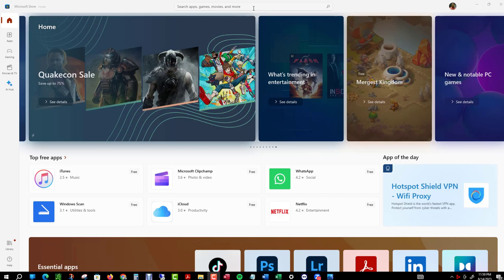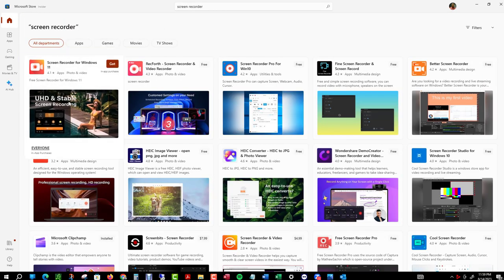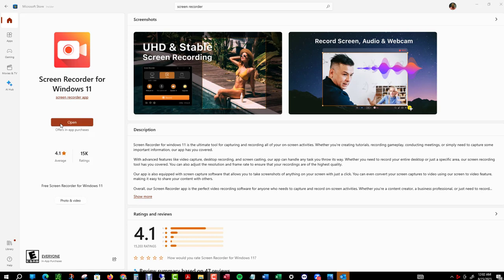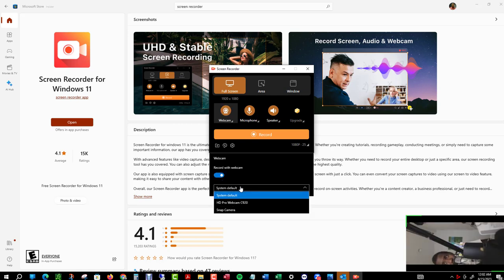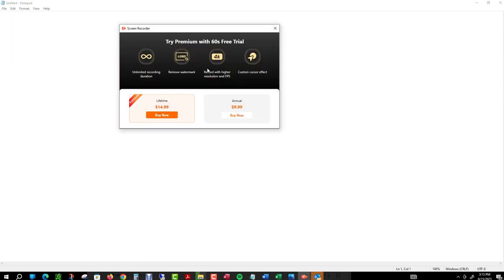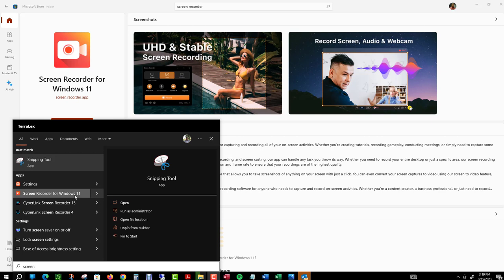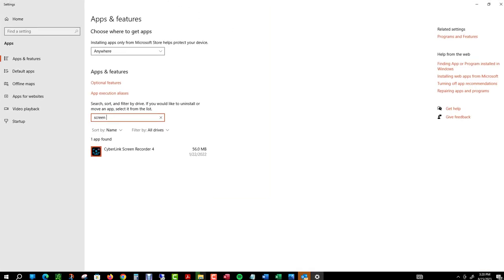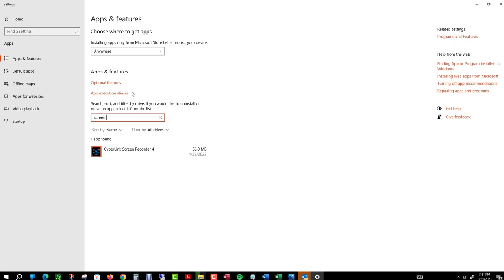Testing Free Recorder Apps from the Microsoft Store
This is a Windows Store. I'm using a Windows 10 PC. We're going to go and download some some apps. Today, we're going to look for the screen recorder app. Let's see what we find. OK, so let's this screen recorder for Windows this. Is 4.1 star this this? Let's get it. So let's we're gonna review it and see how good it is, OK. And now the app is installed. Let's open it and see. OK, this is so we have one screen we can choose to do it full screen or pick an area or we can select your window. I guess that's the window that's open. And that's pretty cool. You can use your webcam. At least that's a good option we can. Let's see. If we do this OK. Then you can select the microphone, you can select the microphone, the input, microphone and speakers. There's a paid version of this app, so 1499 time. And there is an annual fee of 999. When I read some of the comments, I noticed some people were complaining. About the upgrade feature, so the app is free, but only for 60 seconds. You can only require for 60 seconds and after that you will freeze or you don't get the recording. That's what some people were saying. In my case, I was able to record for more than 60 seconds. I don't know if it's a glitch. But apparently, if you pay 1499, you can have unlimited recording. And and I would recommend if you go in to buy this app. If you're going to use this app, you pay 1499 for a lifetime for lifetime access and and many many of the comments were saying that this app was really hard to uninstall and was then installed it. There was no way to uninstall it. In my case it was very easy. I'm going to show you. You can, if you go to search and you you type screen recorder and like I said just type screen and I right clean I right click. And then. You can easily click on install and as you will see that in itself we will uninstall the app. And if you go back, you search screen recorder, the app is gone. He's no longer there. And if you go to the control panel. Apps and features. If you type screen, it's definitely not there. OK, so in my case it's not hard at all to uninstall. And you can also come here and. And apps and features and you'll you'll be able to uninstall that specific app. Is it just a matter of right clicking on a matter of clicking on it? If you click on it? You can click on install.